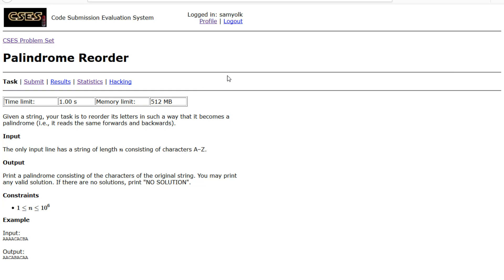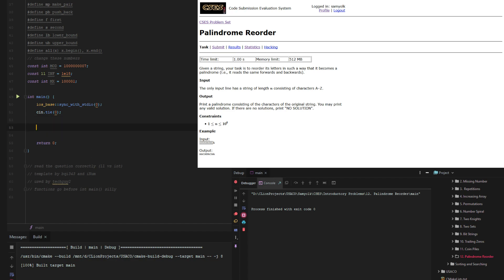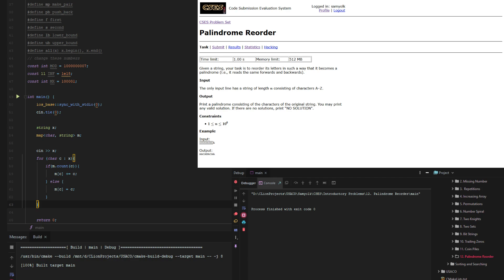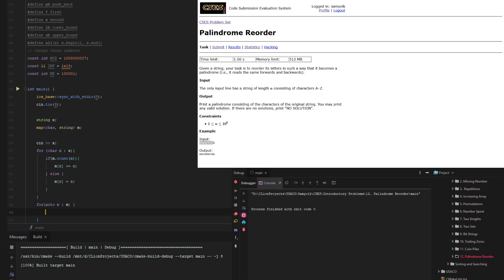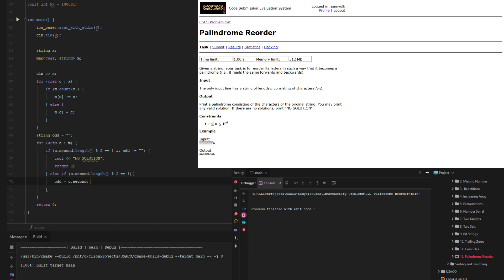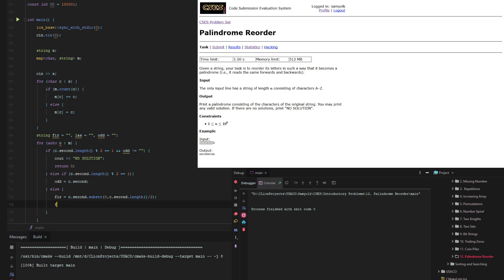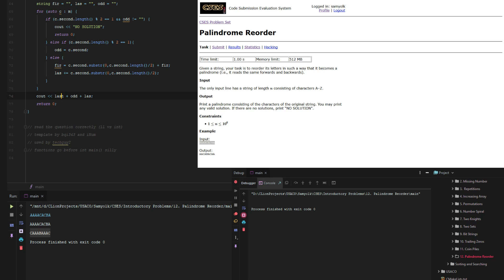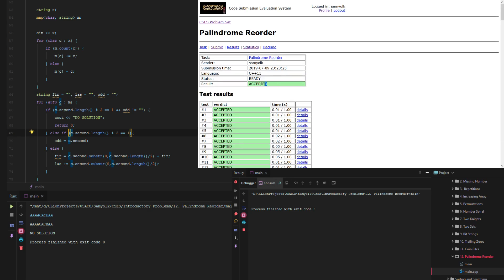Palindrome Reorder - CSES Introductory Problems #12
so follow me there! I stream everything from web design to Minecraft :)

Given a string, your task is to reorder its letters in such a way that it becomes a palindrome (i.e., it reads the same forwards and backwards).

Input

The only input line has a string of length n consisting of characters A-Z.

Output

Print a palindrome consisting of the characters of the original string. You may print any valid solution. If there are no solutions, print "NO SOLUTION".

Constraints
1n10^6
Example

Input:
AAAACACBA

Output:
AACABACAA